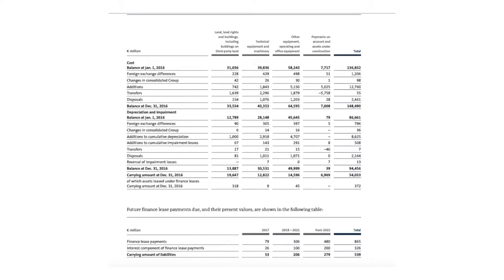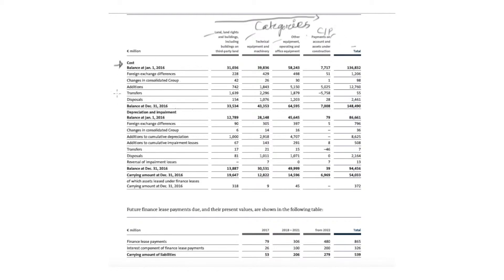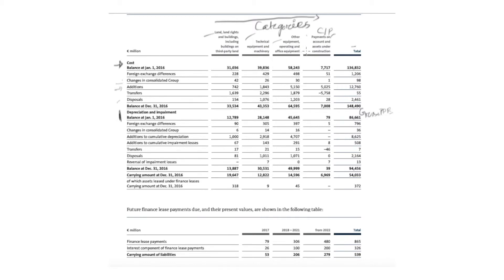Video 21 - FS Level Birdeye View - PPE - Part 3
Description of this course:-

This course is designed for the All the professionals working in the field of Accounting, Finance and also as auditors. This course is also helpful for the students pursuing professional courses such as CA, ACCA, ICAWI, CS, Diploma in IFRS, Certificate in IFRS etc. Anyone who wishes to equip themselves with the In-Depth Knowledge on IFRS are absolutely welcome.

The course consists of Video Lecture explaining in depth – The Accounting treatment for Property, Plant and Equipment as per International Financial Reporting Standards (IFRS) covered by IAS 16. Also this course contains review videos which would help the students of this course to solve practical questions relating to IAS 16. This course also discuss about the disclosure requirements for Property, Plant and Equipment in the books of accounts under IFRS.

Once you the complete the course you have EXPERT LEVEL knowledge on accounting for Property, Plant and Equipment under IFRS.

What I Will Learn From this course

• Understand the accounting treatment for Property, plant and equipment under IFRS.
• Understand the concept of Standards reading.
• Understand the disclosure requirements under IFRS relating to PPE.
• Able to solve complex practical questions relating to PPE.
• Understand how PPE is reported on the financial statements.
• Understand the concept of Fair Valuation under IFRS.